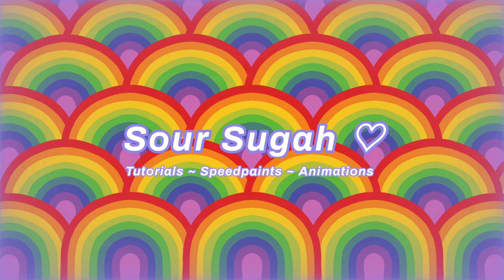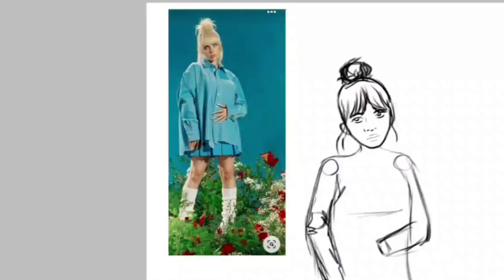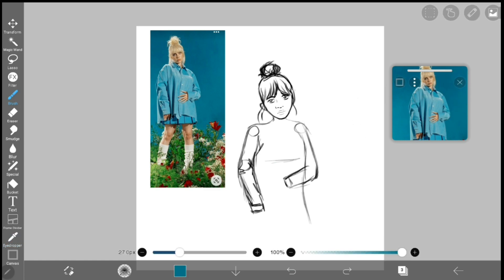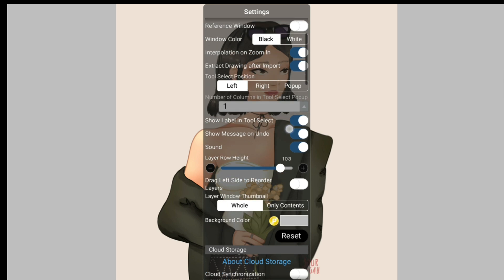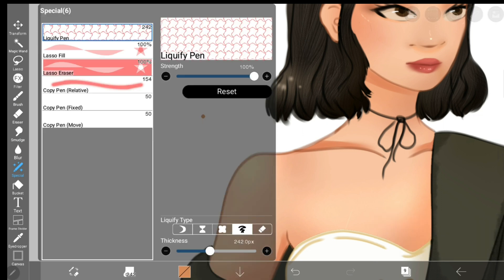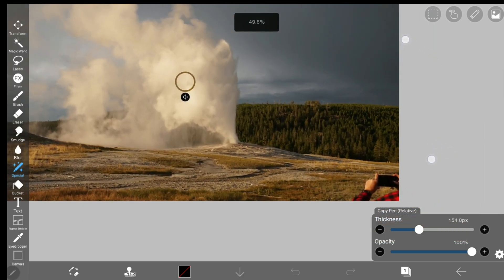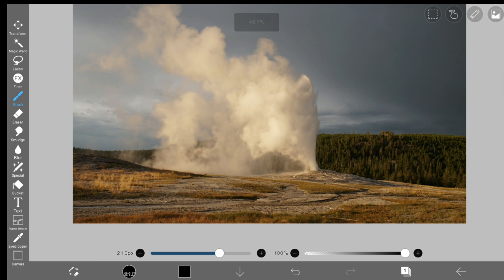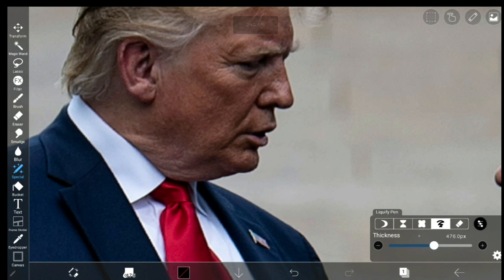I BET YOU DIDN'T KNOW ABOUT THESE FEATURES | ibisPaint X Obscure Features & Tips | (Part 1)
Thank you again for watching! As I said, all support is so greatly appreciated! This is an open space for growth and learning more about digital art. XOXO

Music in today's video:
Intro/Outro:
Teapot by: Lukrembo

Equipment used:
Animations: FlipaClip
Application: Ibis Paint X
Editing: Videoshop Premium
Microphone: Eivotor 3.5mm Condenser Microphone
Device: Samsung Tab S6 Lite

Timestamps:
Introduction (0:00)
1: Reference Window (0:23)
2: "Only Contents" Thumbnail (1:54)
3: Lasso Eraser (2:26)
4: Copy Pen (3:13)
5: Liquify Pen (4:00)
Closing (5:11)